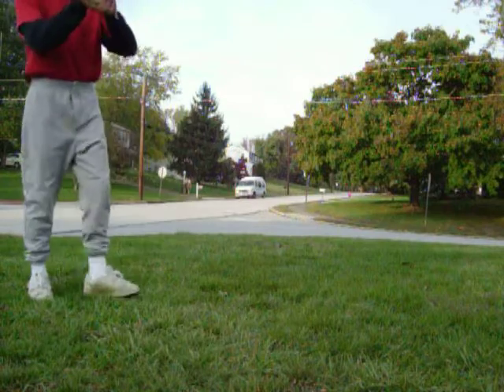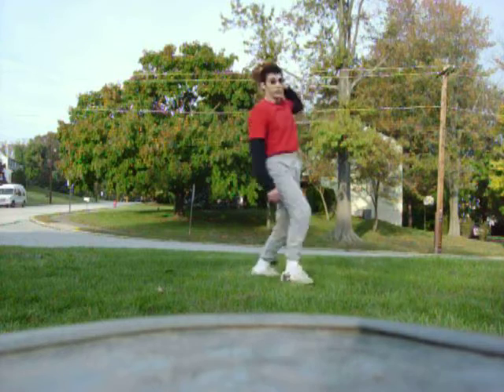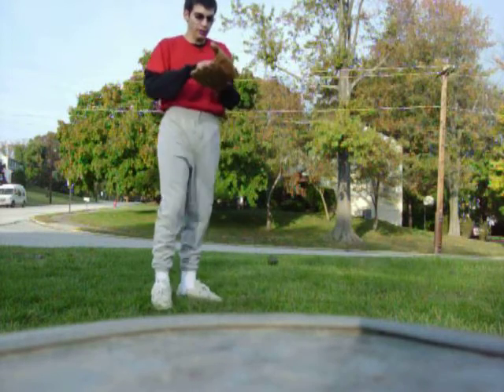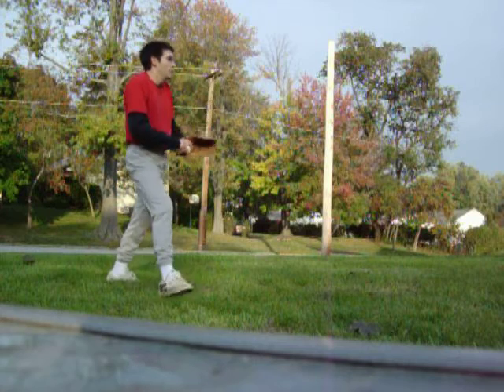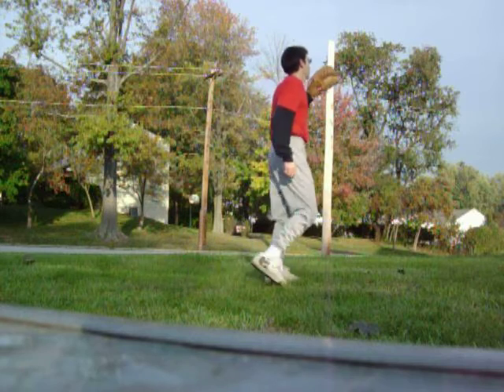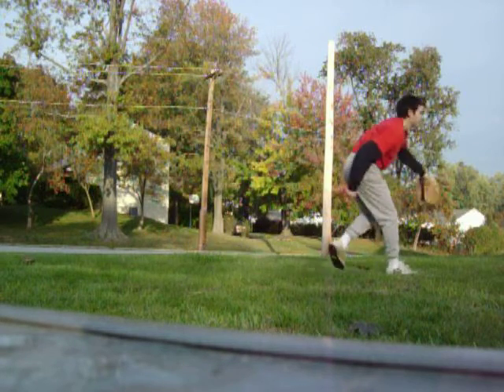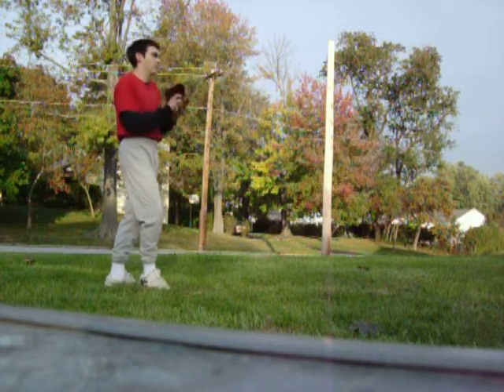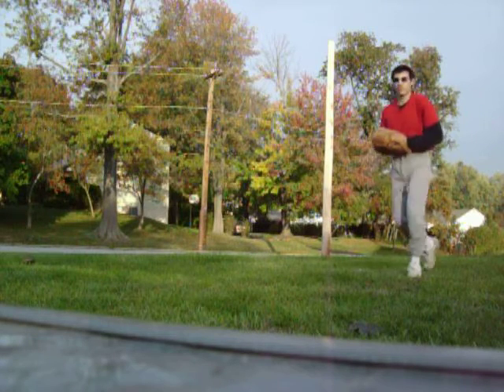pitching (part 4)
I'm pitching once more this time with a trainner and he tells me what pitches to do plus he teches me how to throw the pitches and once I got the hang of things I gotten a lot better this was my first time doing it with a trainner so I'm happy about it I hope I make it in the minor leagues with the trainning going great